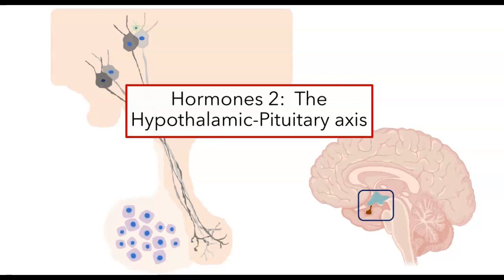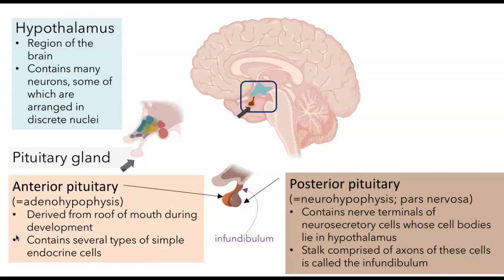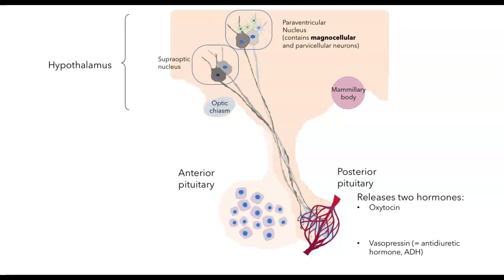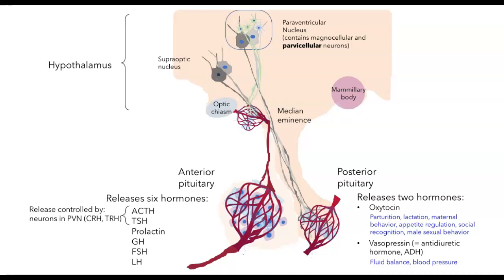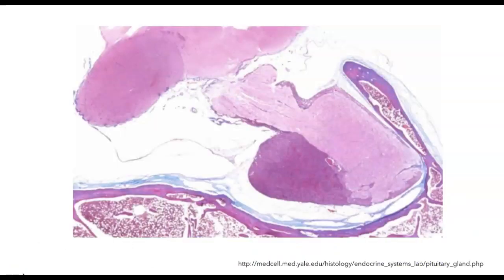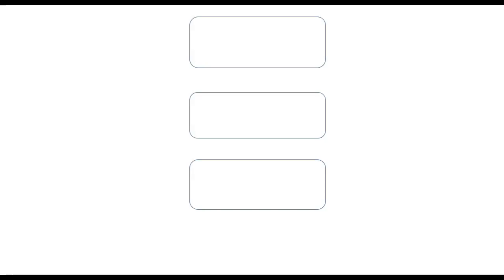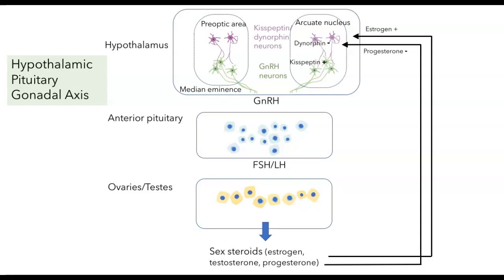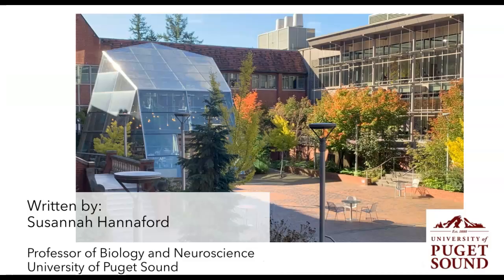Hypothalamic Pituitary Axis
This video describes the anatomy and function of the hypothalamic pituitary axis.

(I've focused on the human system, so I do not illustrate the role of the intermediate pituitary in releasing MSH.)